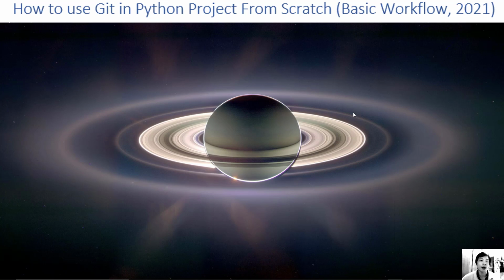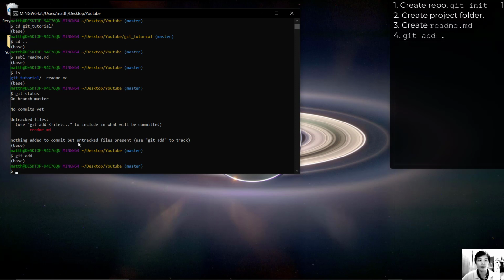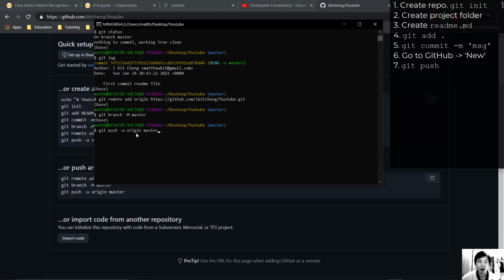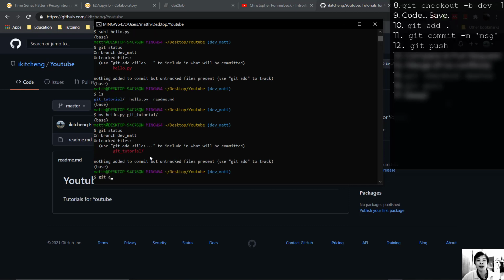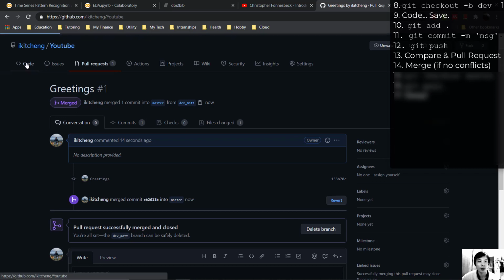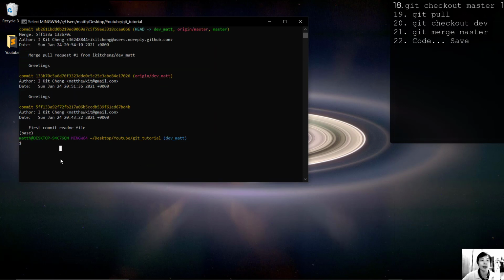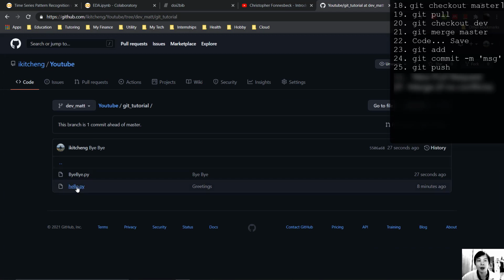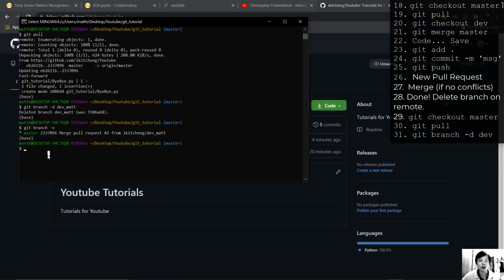HOW TO: Use Git, Git Bash and GitHub (Basic Workflow 2021)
HOW TO: Use Git and GitHub (Basic Workflow)

Main commands:
git init
git status
git log
git checkout -b branch_name
git add . or git add file1 file2
git commit -m 'commit message'
git push
git pull
git branch -d branch_name